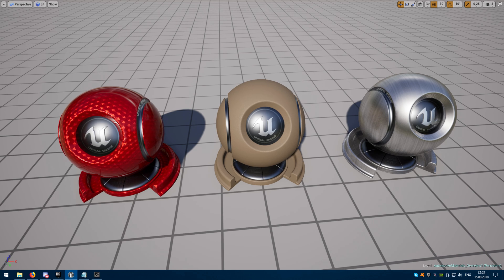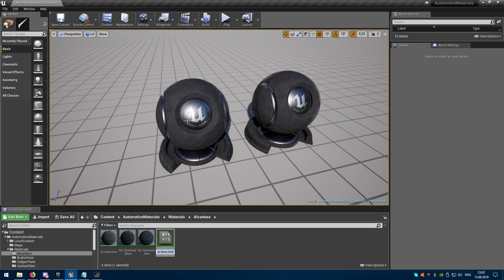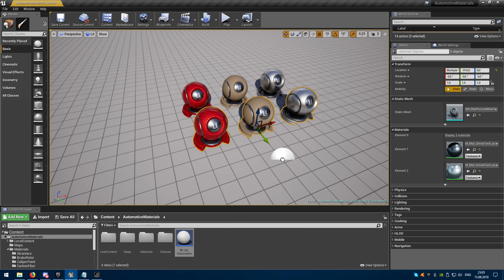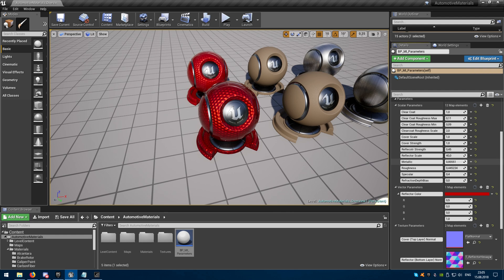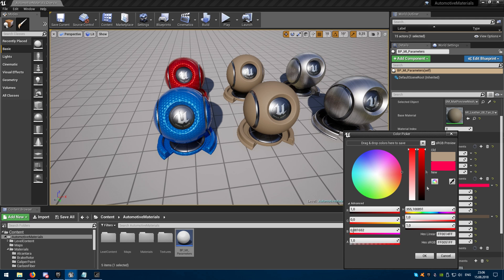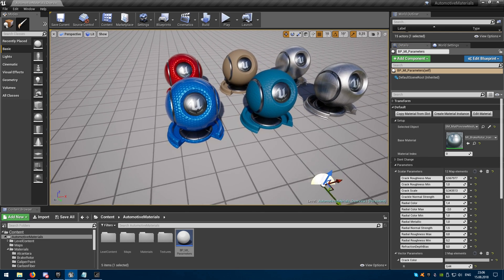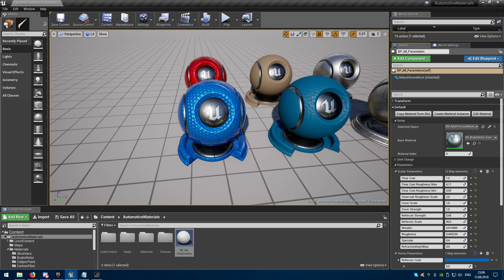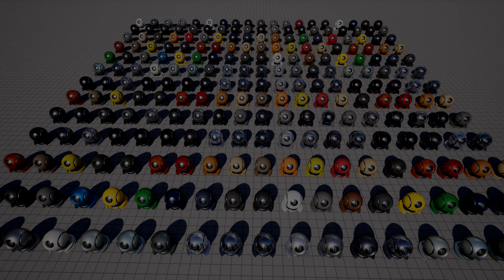Dynamic Instance Editor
This Blueprint allows to create local material instances per object with exposing parameters and ability to edit them in realtime right in Blueprint Details. Gives unlimited amount of material variety per object, without creating material Instance in Project folder.